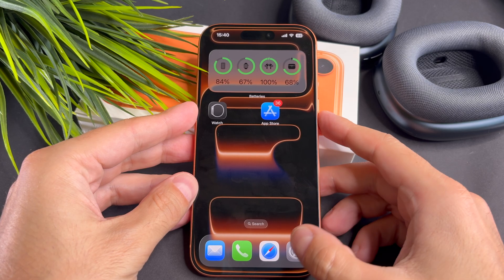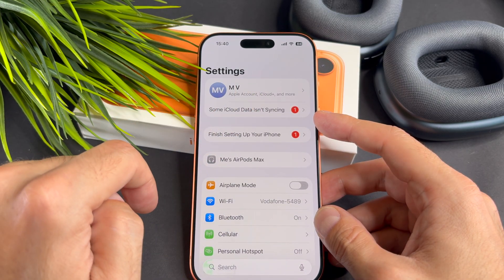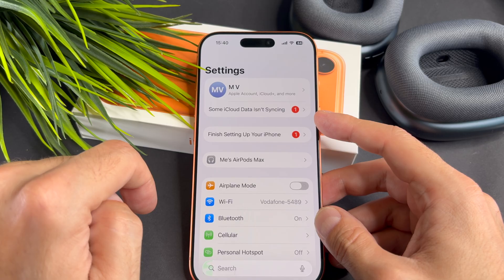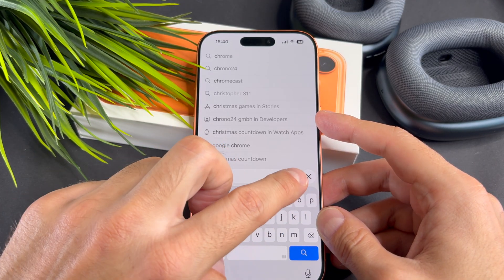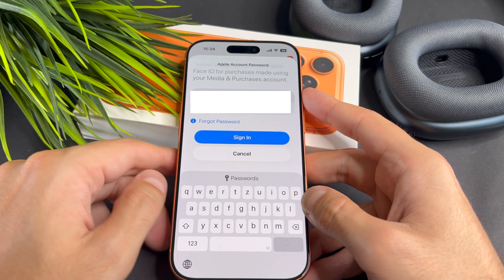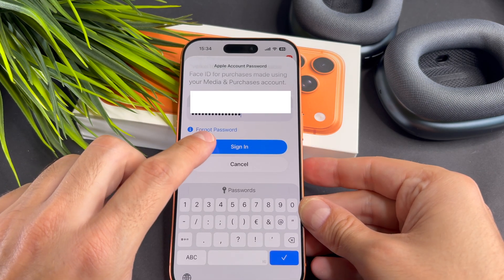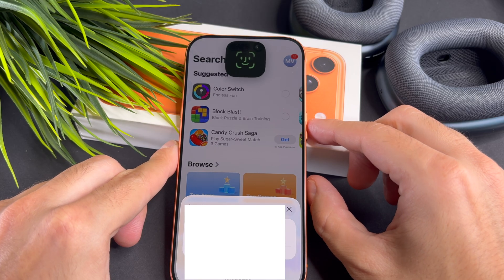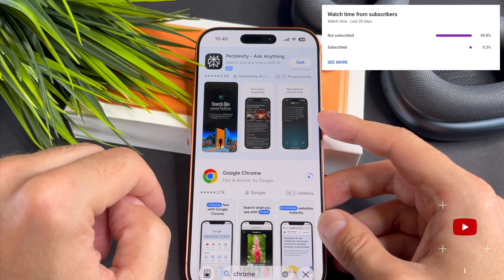How to Install Chrome Browser on iPhone 17 Pro / iPhone 17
The How to Install Chrome Browser on iPhone 17 Pro / iPhone 17 video finally arrived to the channel!

00:00 - Intro
00:09 - First thing to check
00:22 - How to install chrome browser in iPhone 17 Pro